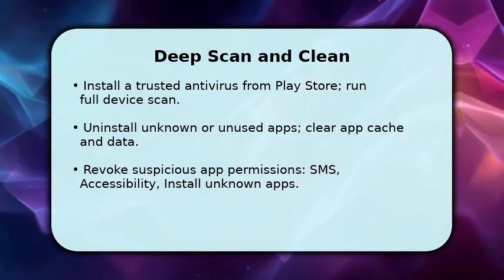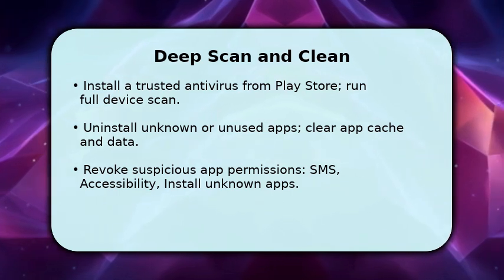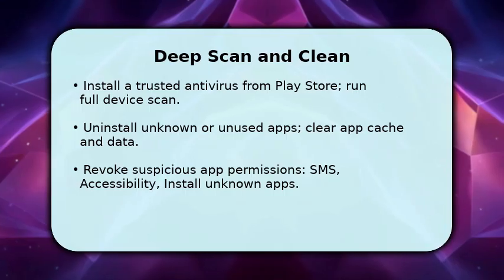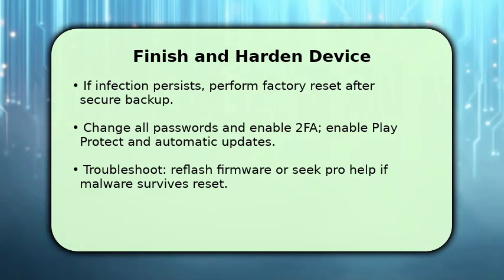How to Remove Virus in Android Phone (full Guide)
How to Remove Virus in Android Phone (full Guide) | 🔒 Surfshark VPN Deal — Stay private and secure. $1.99/mo + 3 Months Free ▸

Discover the essential steps to remove viruses from your Android phone in this comprehensive guide. Learn how to identify malware, use effective cleaning tools and prevent future threats with our expert advice.

remove virus, Android security, malware removal, cleaner tool for Android, protect against viruses on smartphone, identify mobile threat detection, safe antivirus app download, secure your Android device from malicious software, virus scanning process in android, best practices to remove virus